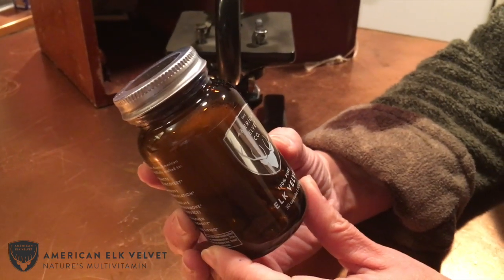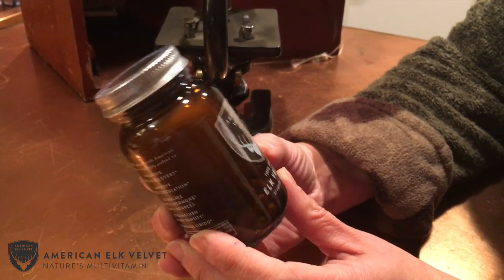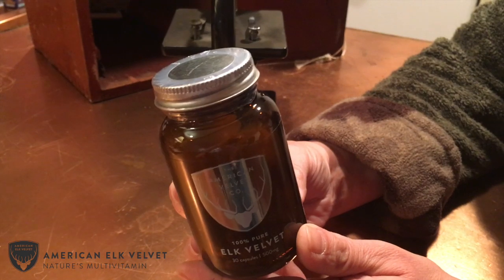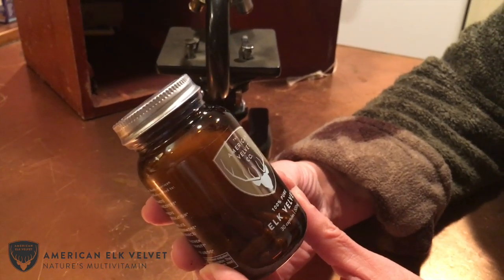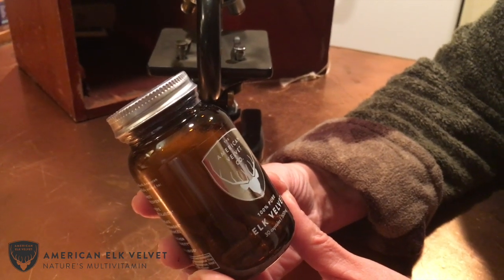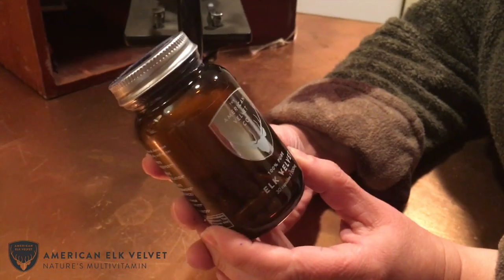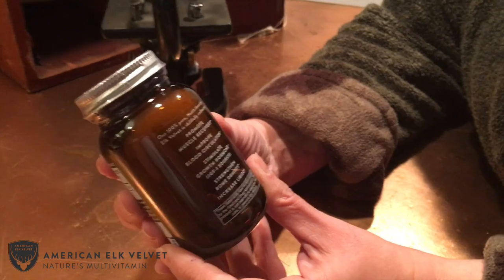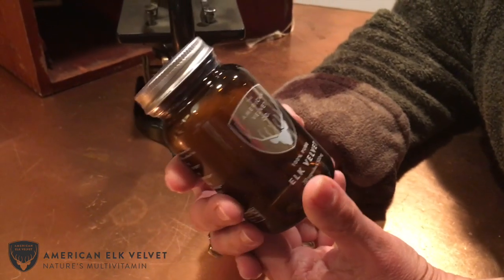Dr. Angelica Kokkalis Describes American Elk Velvet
Traditional Chinese Medicine Dr. Angelica Kokkalis recommends taking American Elk Velvet supplements once a day